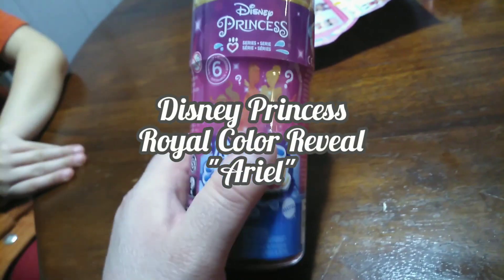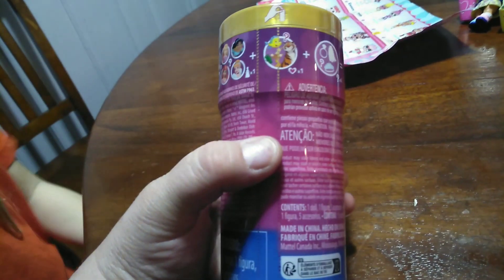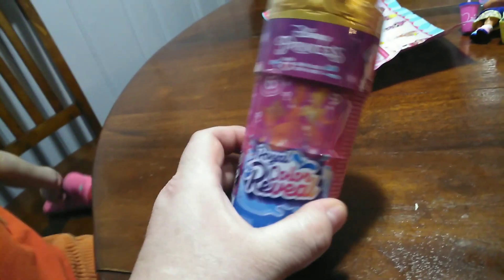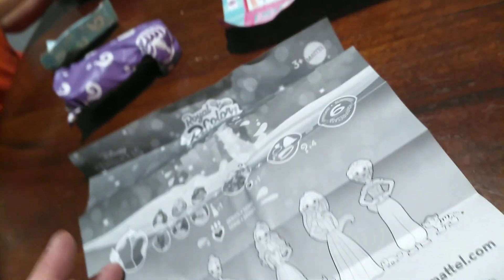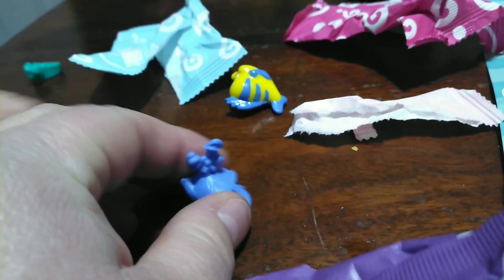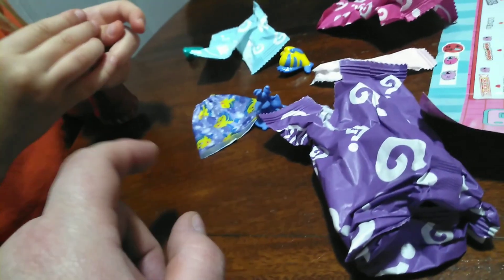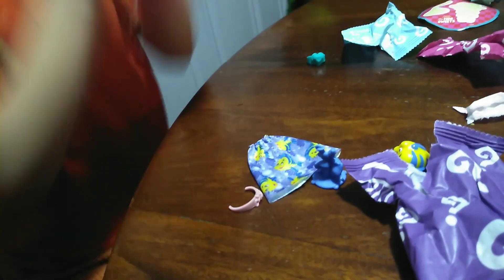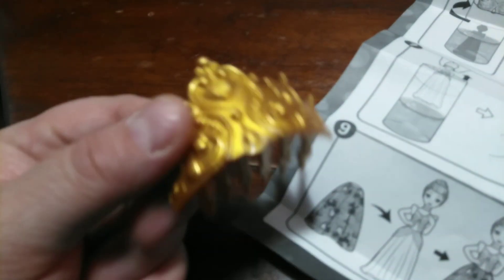Mattel Disney Princess Color Reveal, "Ariel"